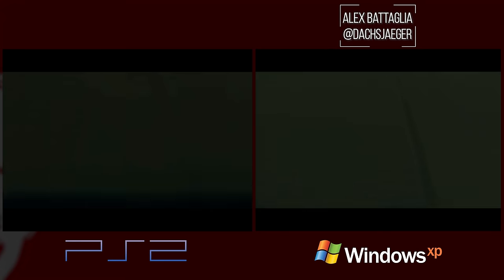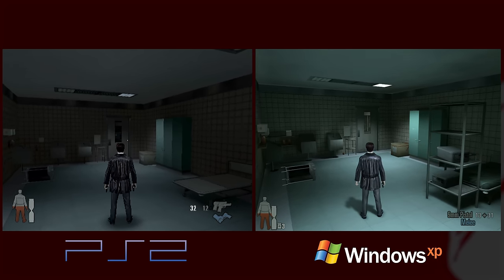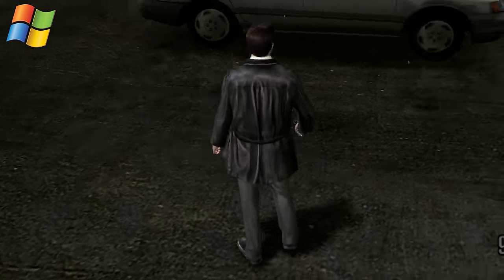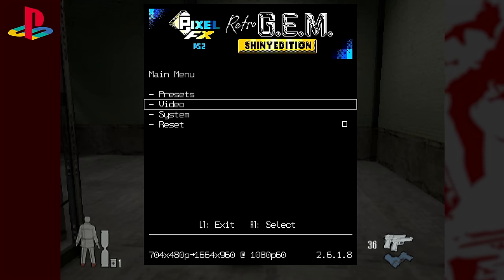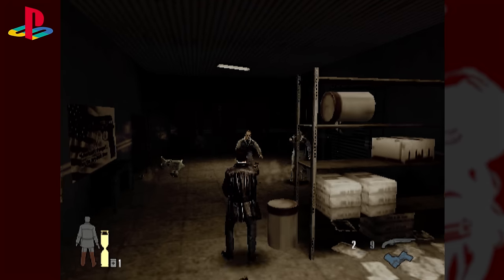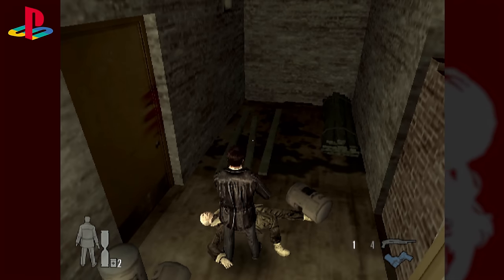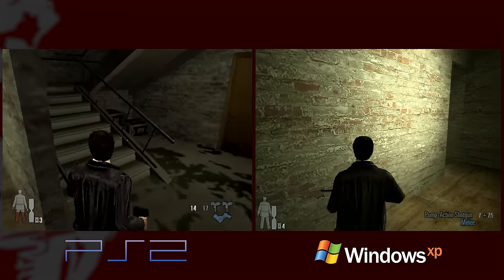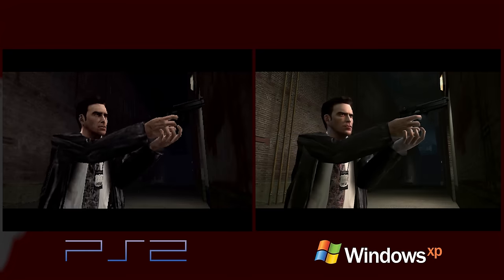Max Payne 2: The Fall of Max Payne - Retro PC Time Capsule vs PS2 - Can Consoles Cope?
The Retro PC Time Capsule is back - this time taking us all the way back to 2003, the year of the Radeon 9800 Pro... and Max Payne 2: The Fall of Max Payne! In this video, Alex plays the Remedy classic on period appropriate PC hardware, while John attempts to keep up on the PlayStation 2 rendition of the game. The PC's inordinately more powerful, so can the console keep up?